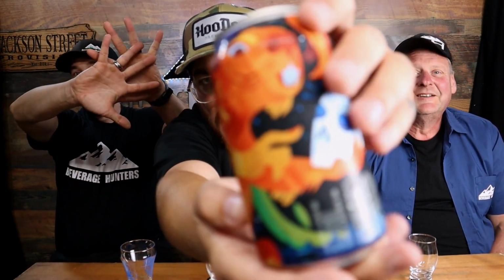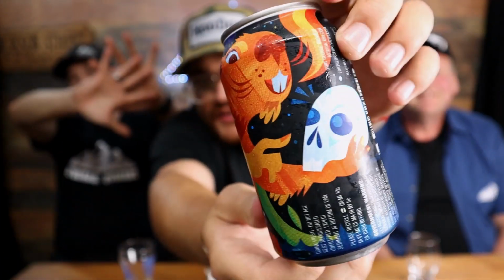Tide Land Stout from Fort George Brewing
This stout is a mix between a younger stout and an older Bourbon Barrel aged stout. From Fort George Brewing right here in Oregon!